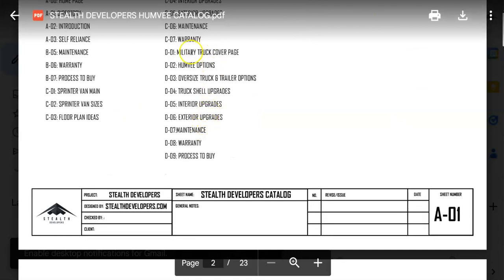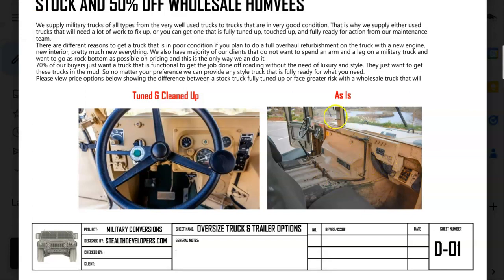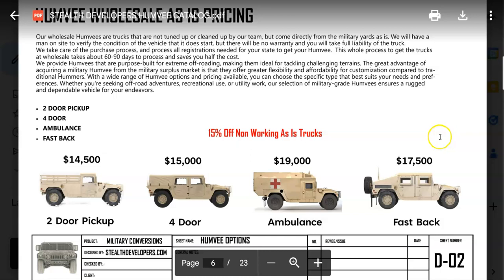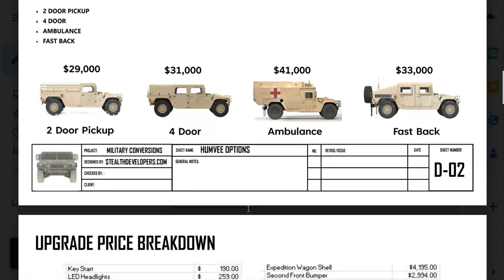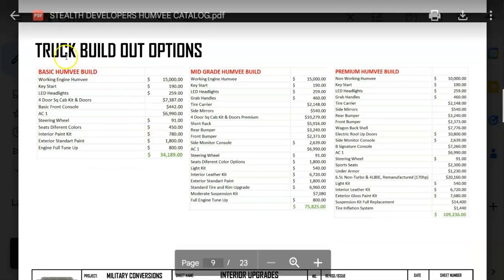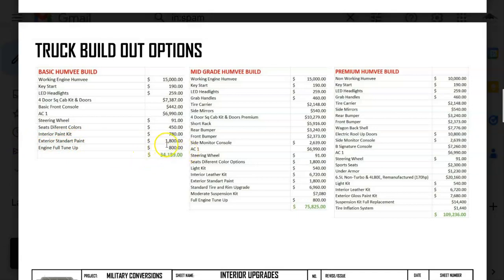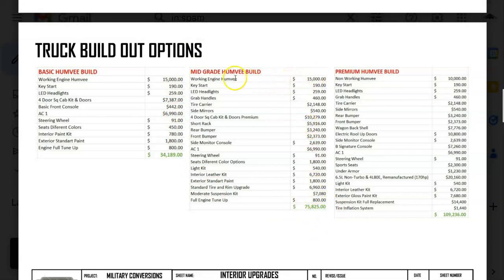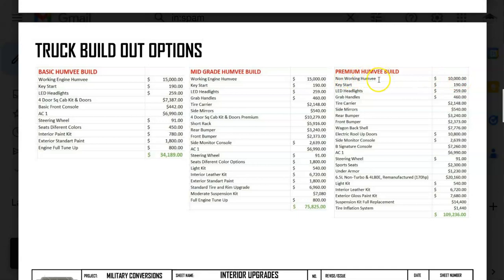Humvee Catalog Overview